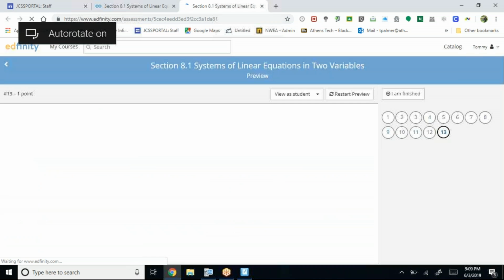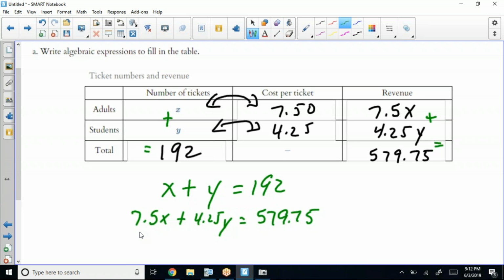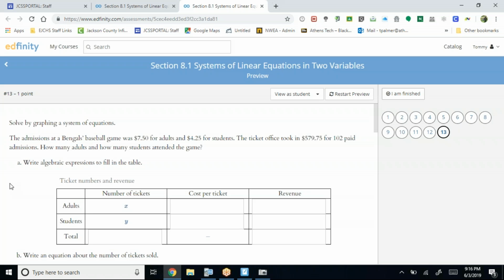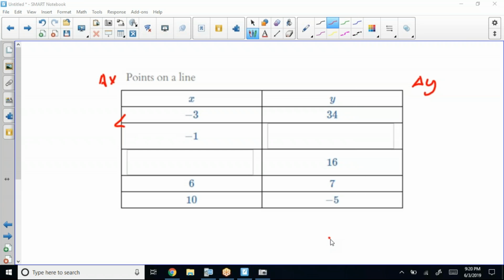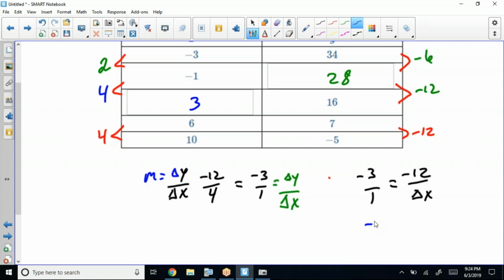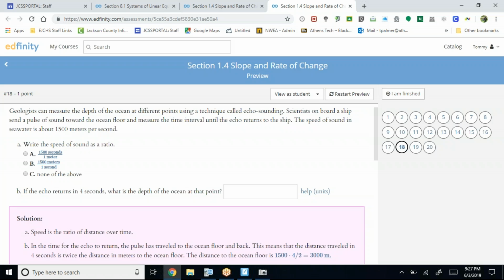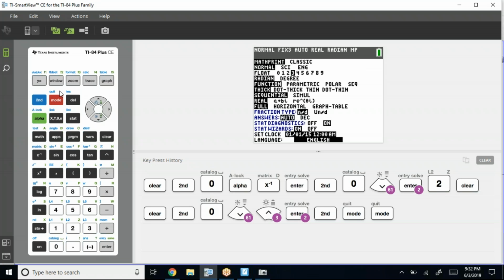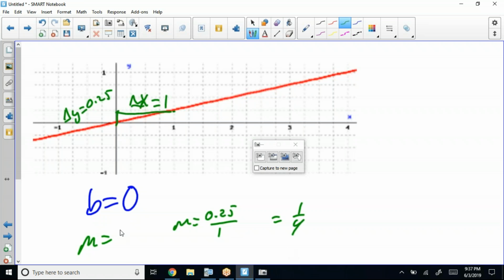online help session 6 3 2019